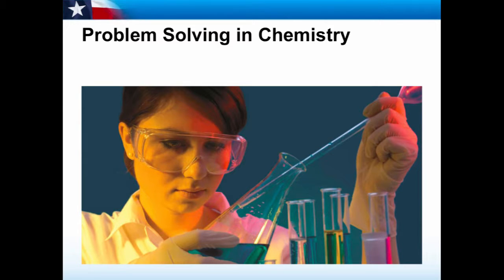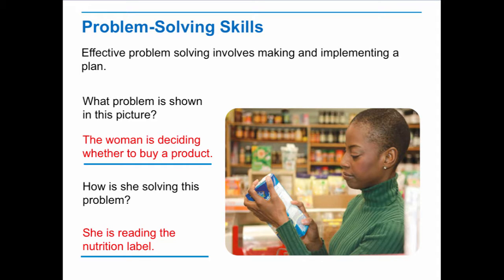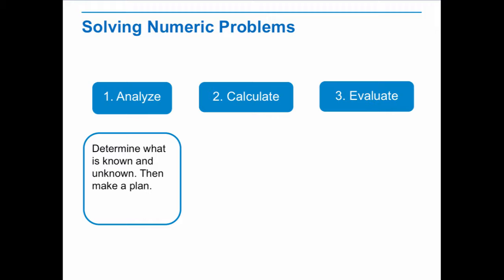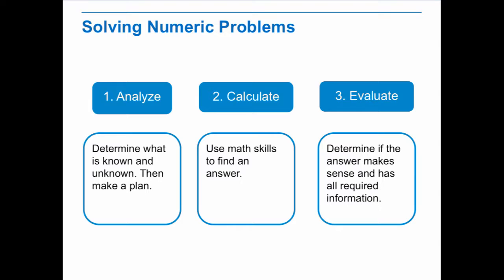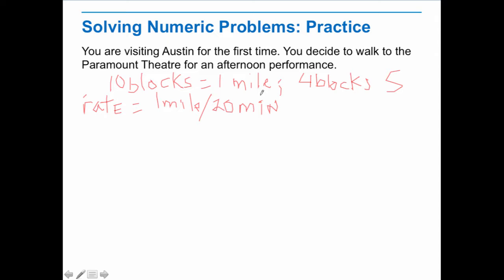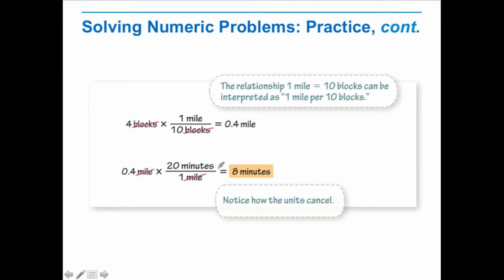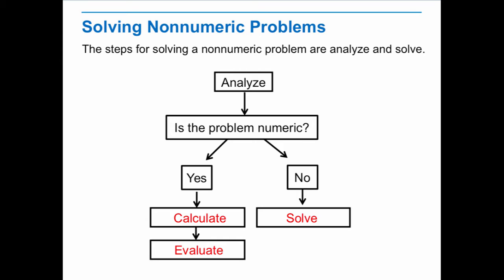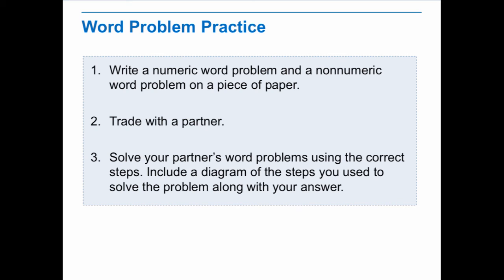Problem Solving in Chemistry chapt 1 4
How do Chemists work?